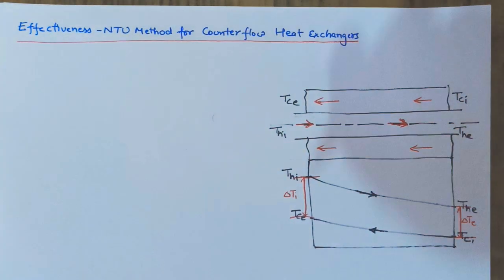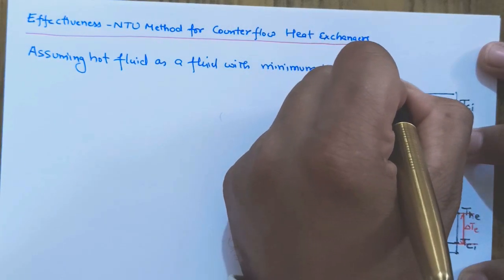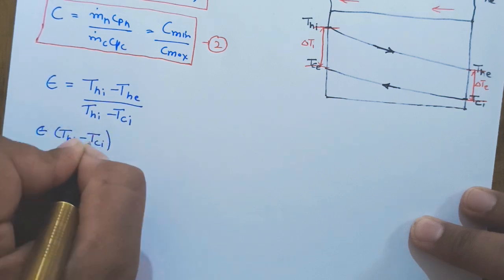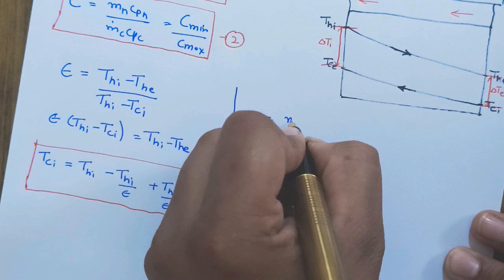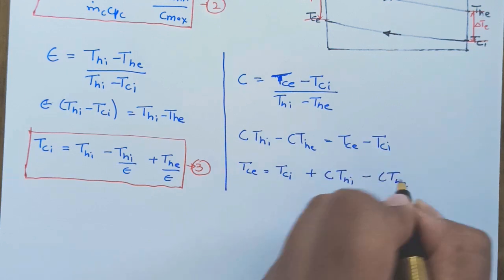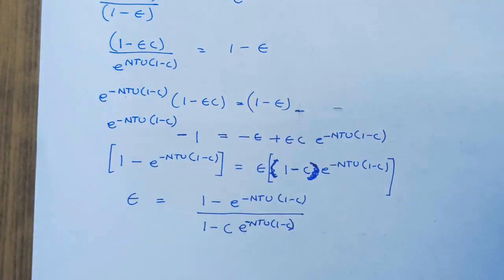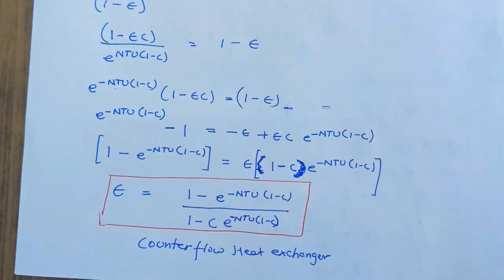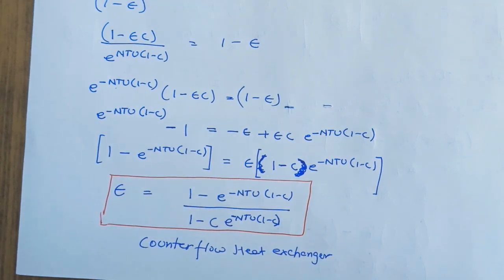Effectiveness NTU method for counter flow